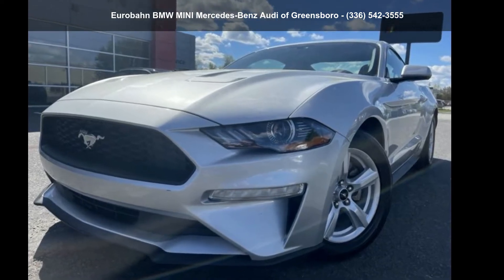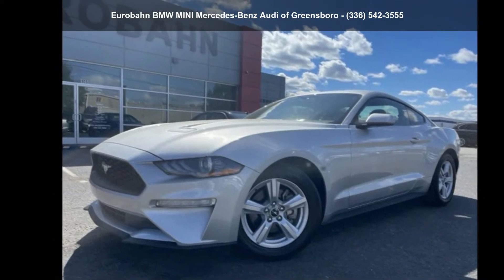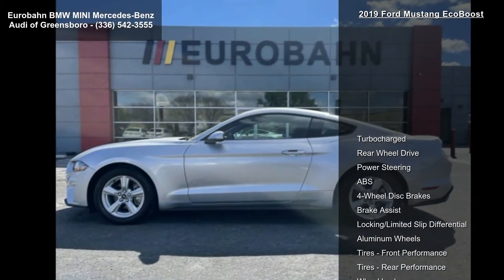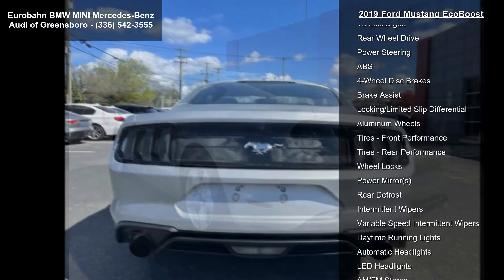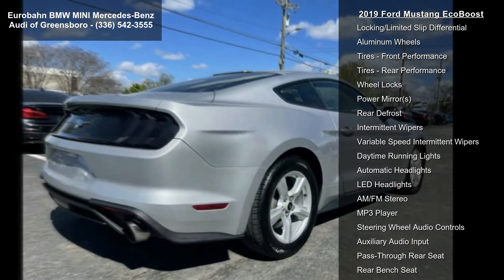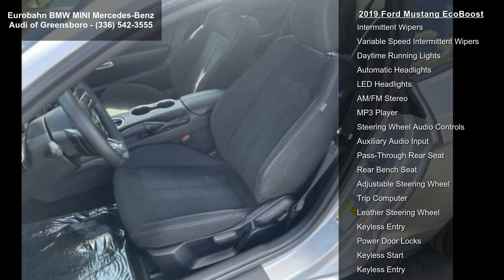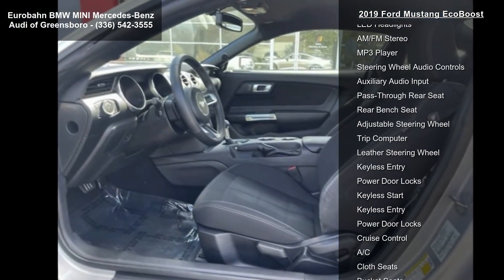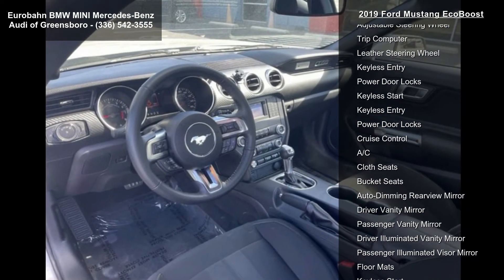2019 Ford Mustang EcoBoost - Eurobahn BMW-MINI Mercedes-B...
KBB.com 10 Coolest Cars Under $30,000. Only 30,274 Miles! Scores 32 Highway MPG and 21 City MPG! This Ford Mustang delivers a Intercooled Turbo Premium Unleaded I-4 2.3 L/140 engine powering this Automatic transmission. Wheels: 17" Sparkle Silver-Painted Aluminum, Wheels w/Locks, Trunk Rear Cargo Access.

This Ford Mustang Features the Following Options
Trip computer, Transmission: 6-Speed Manual -inc: reverse lockout pull ring, Tires: P235/55R17 BSW AS, Tire Specific Low Tire Pressure Warning, Tire mobility kit, Systems Monitor, SYNC Communications and Entertainment System -inc: enhanced voice recognition communications and entertainment system, 4.2" LCD screen in center stack, AppLink, 911 Assist and 2 smart charging USB ports, Strut Front Suspension w/Coil Springs, Streaming Audio, Speed Sensitive Variable... read more